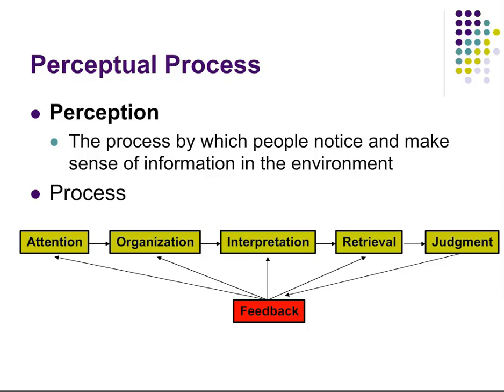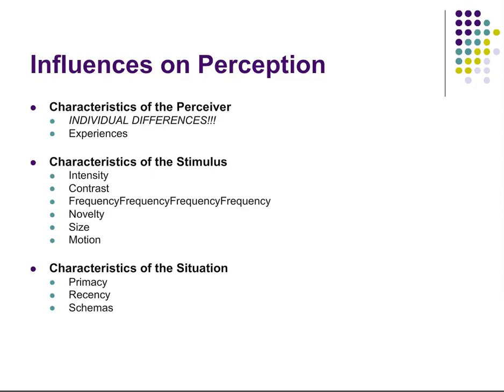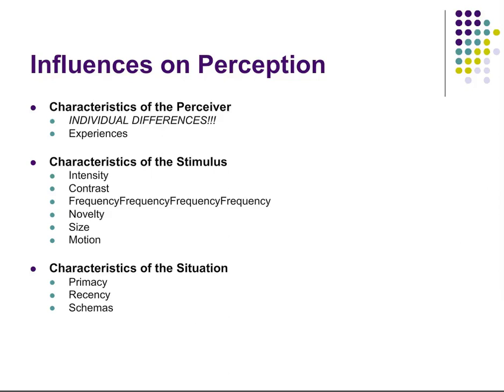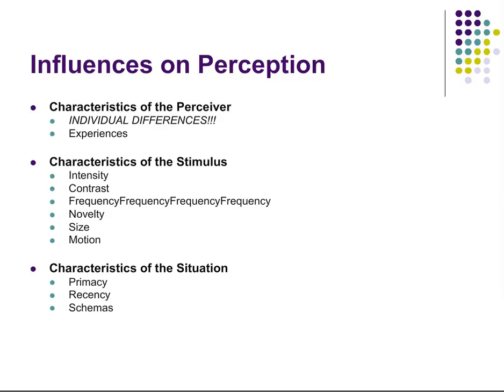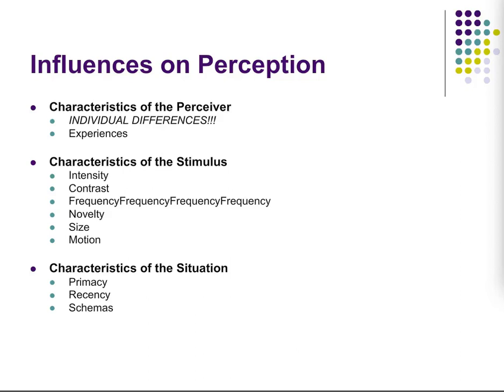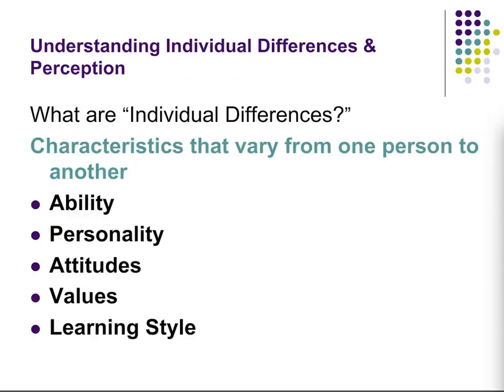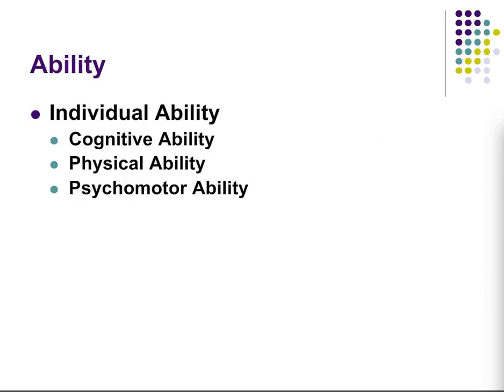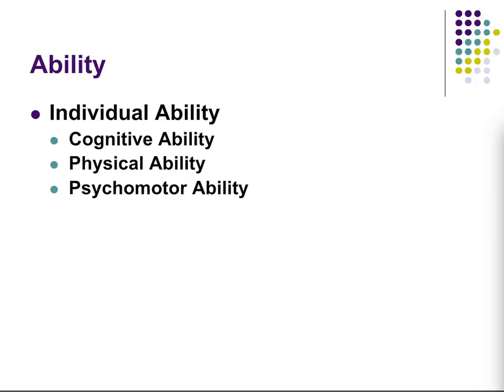Introduction to Decision Making Part 3 9 2018